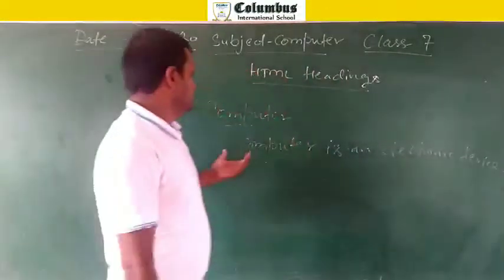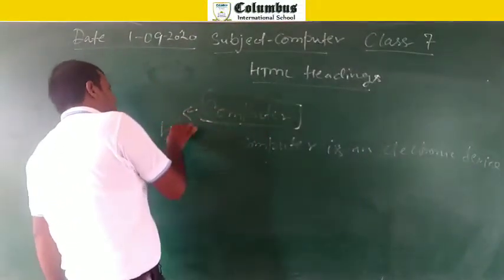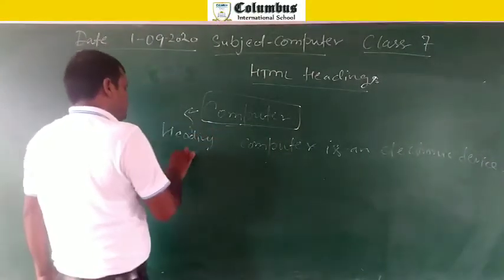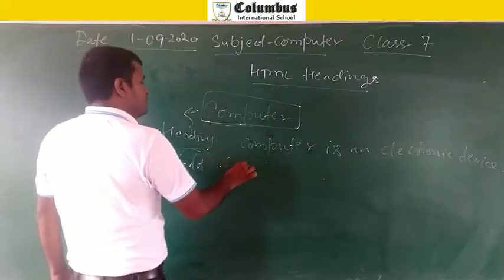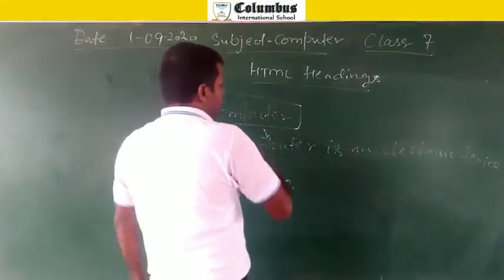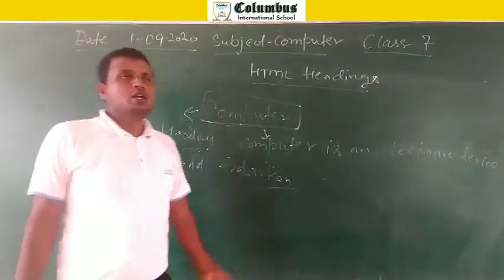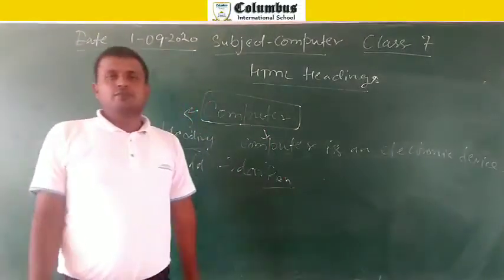Class-7 Subject-Computer Topic-Html Heading